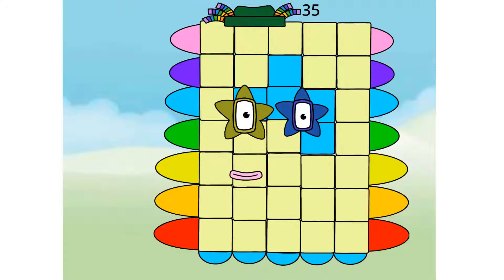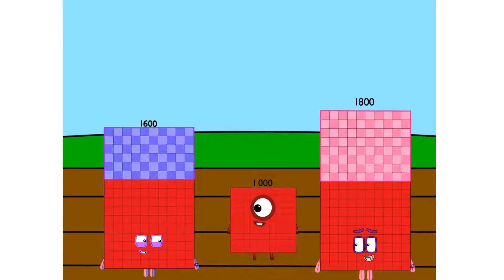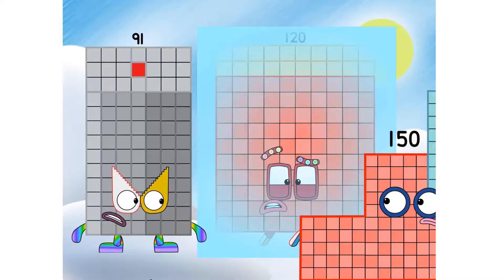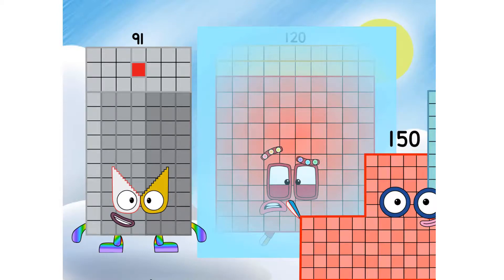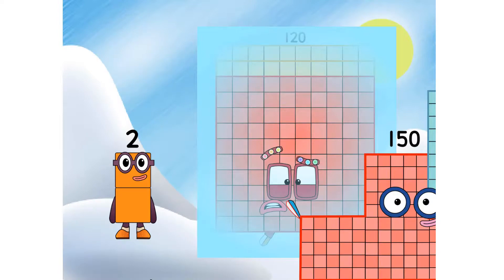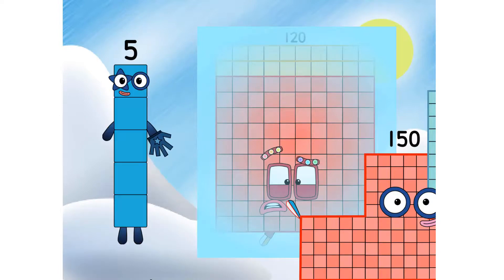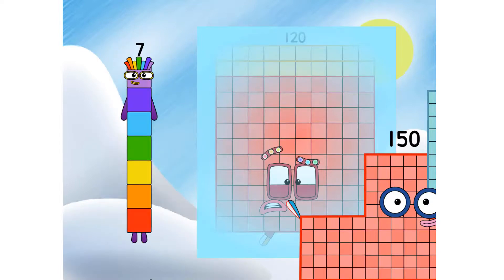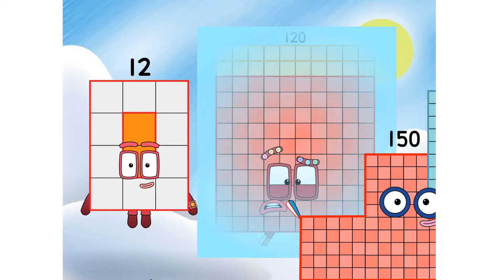Numberblocks Animation!Numberblocks Freeing 120 Remastered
Numberblocks Addition
Numberblocks Adding